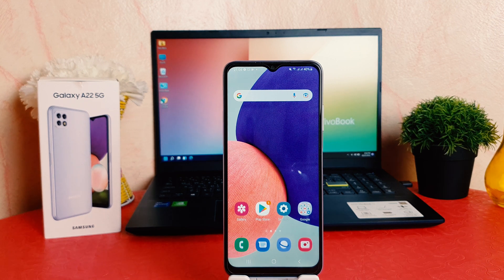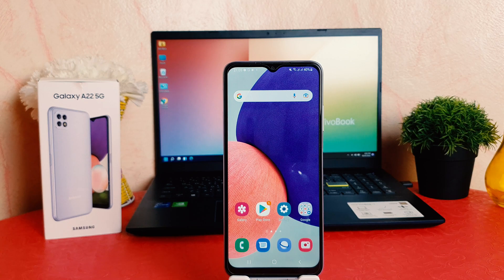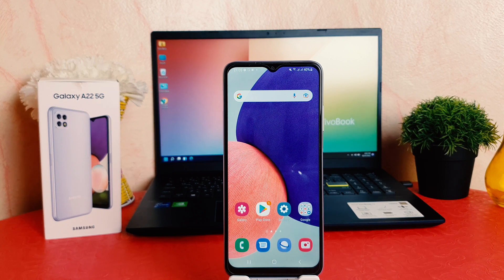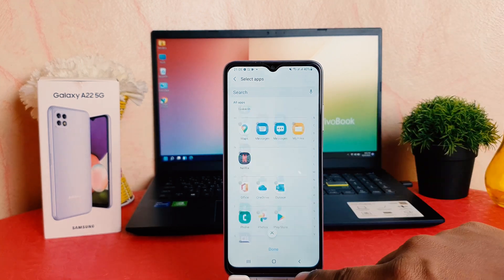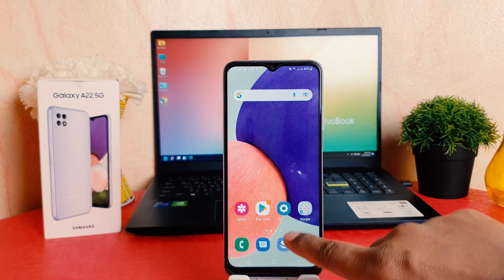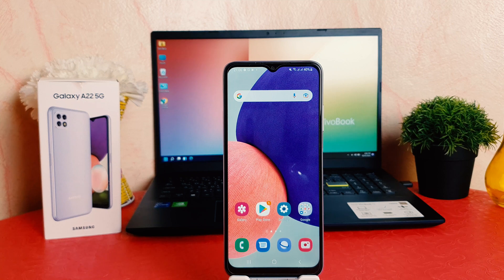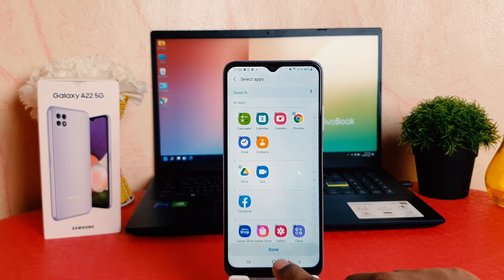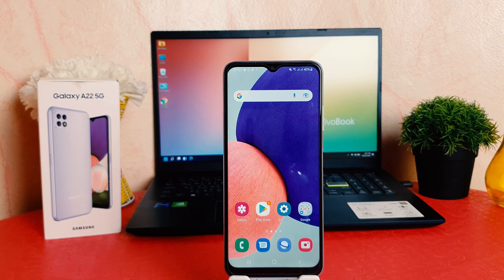How to Hide Apps on Samsung Galaxy A22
In this video I am going to share with you How To hide apps in Samsung Galaxy A22